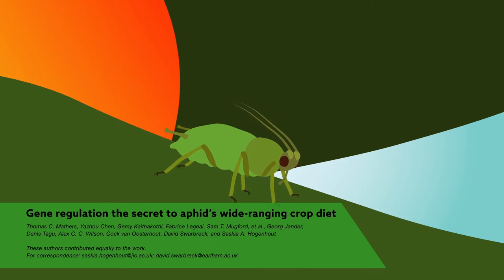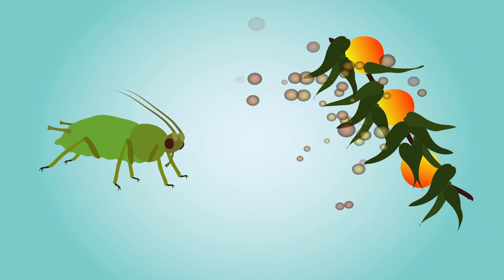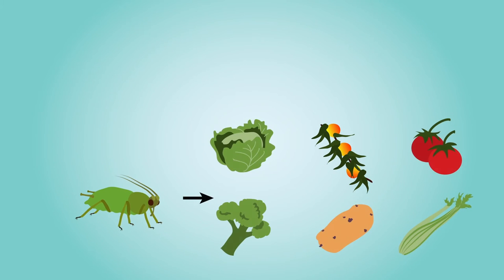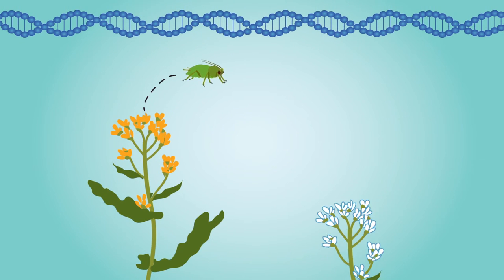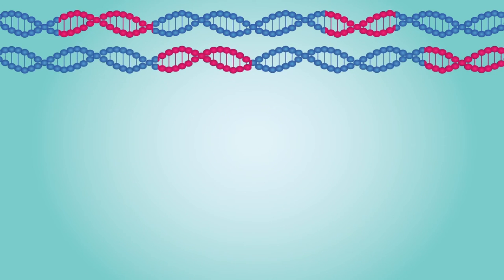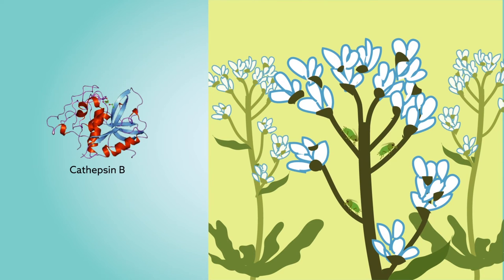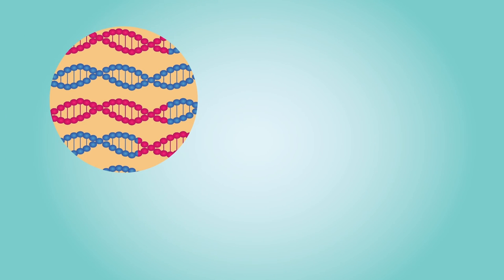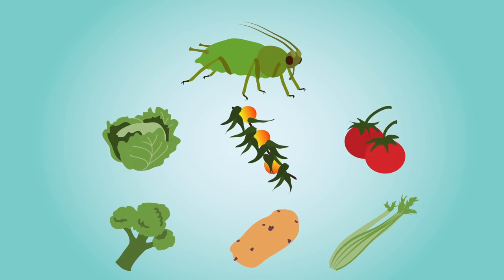Gene regulation the secret to aphid’s wide-ranging crop diet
Video summarises research in Genome Biology, 'Rapid transcriptional plasticity of duplicated gene clusters enables a clonally reproducing aphid to colonise diverse plant species'.